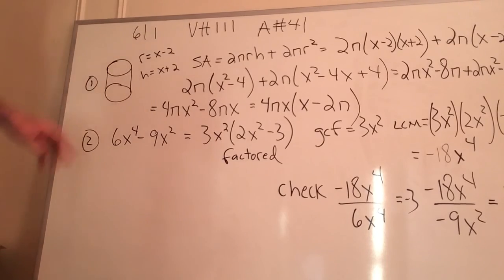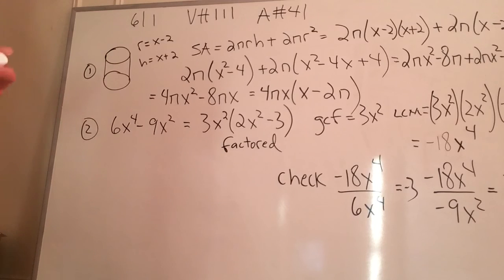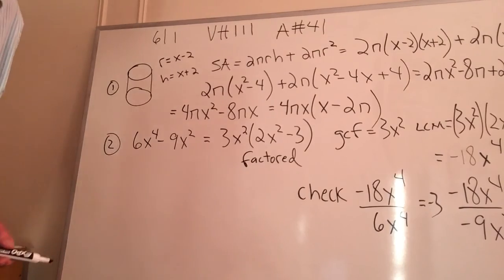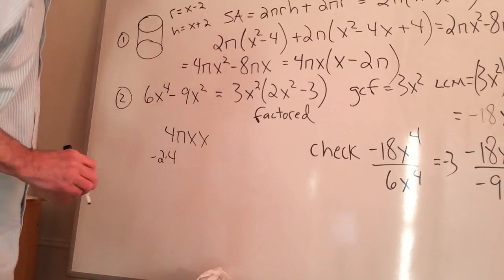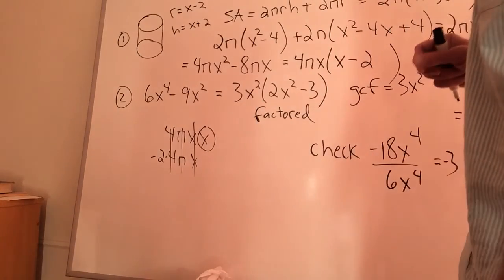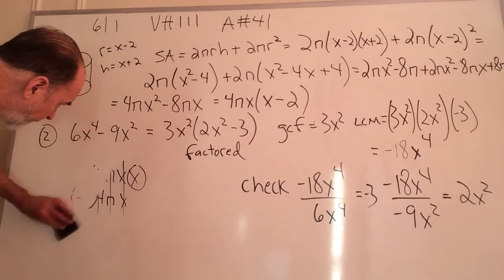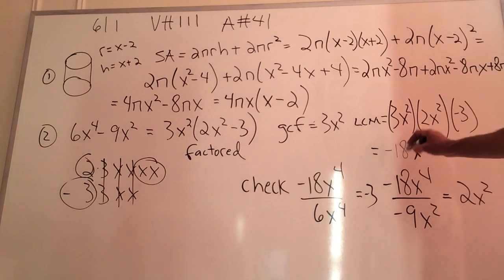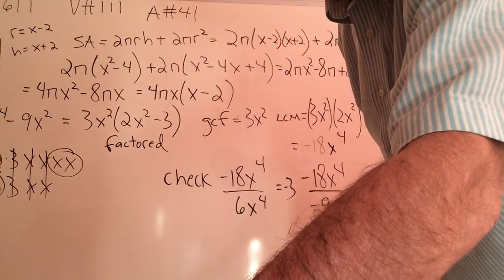Math classes V111